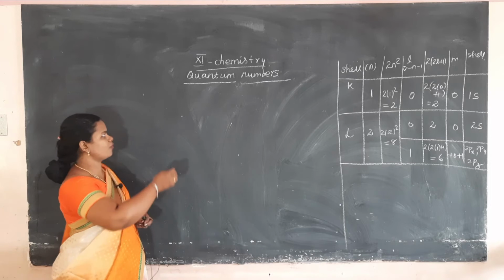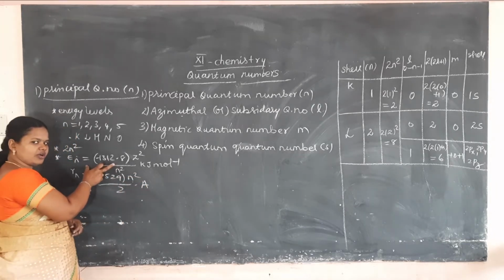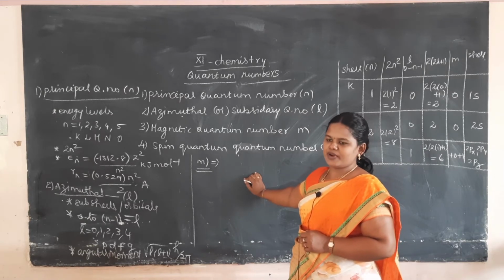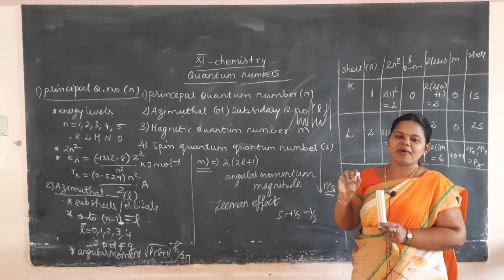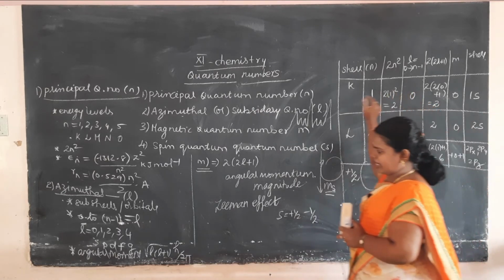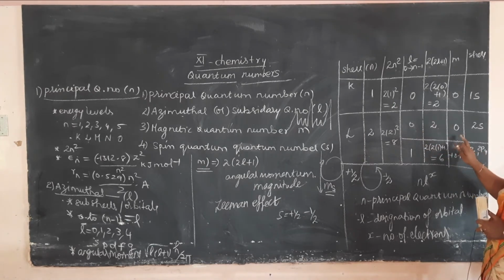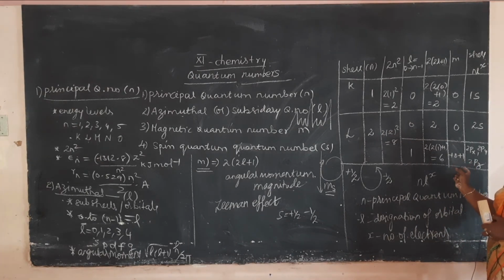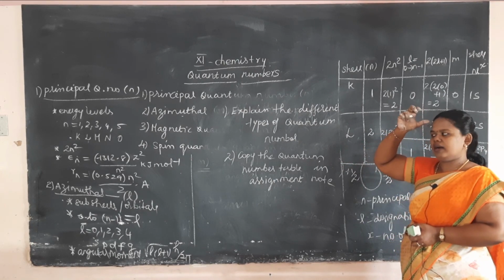XI Standard Chemistry - Quantum Numbers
XI Standard

Chemistry

Quantum Numbers